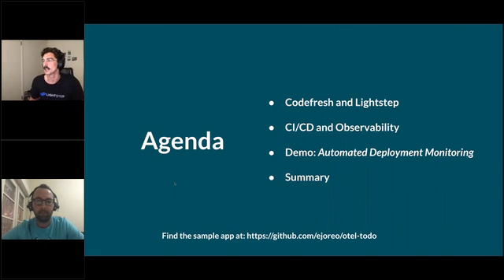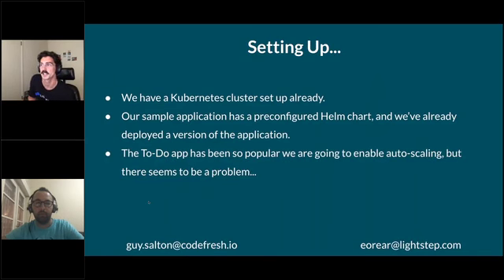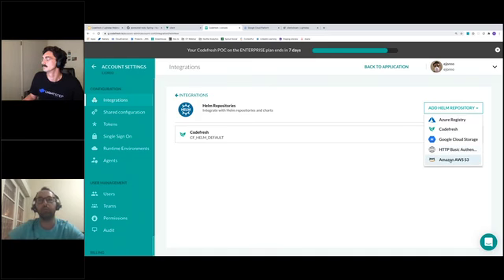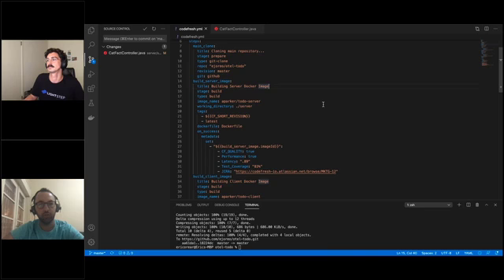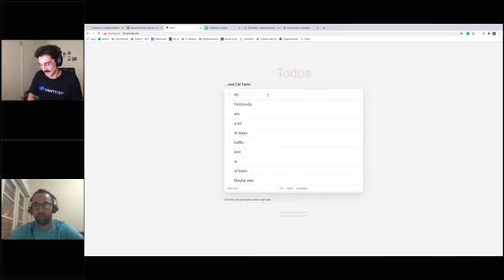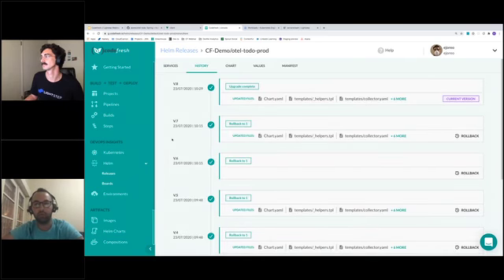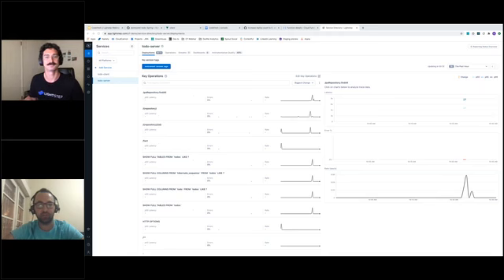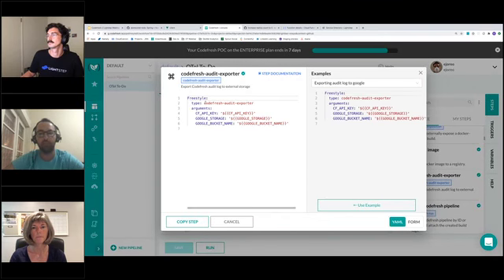Automated Deployment Monitoring with Lightstep and Codefresh